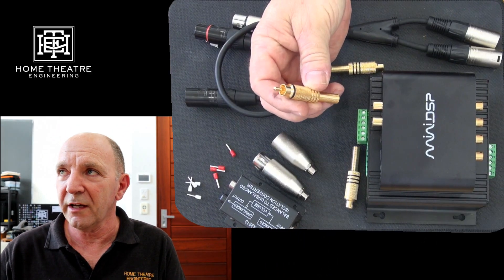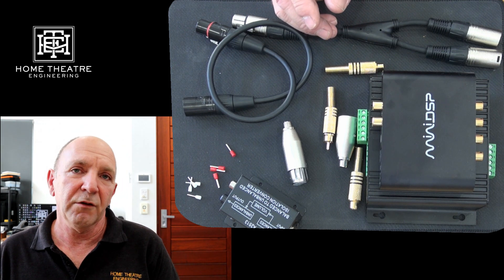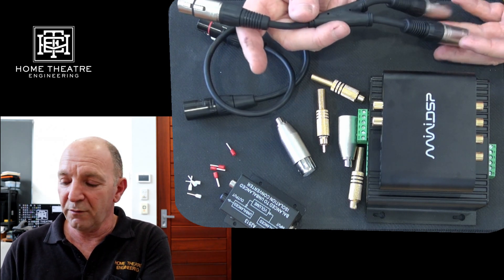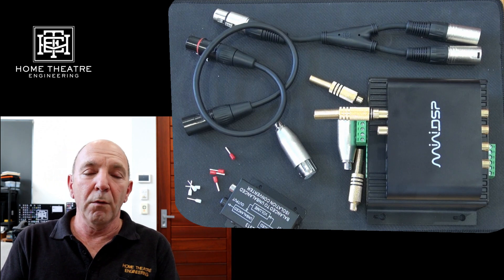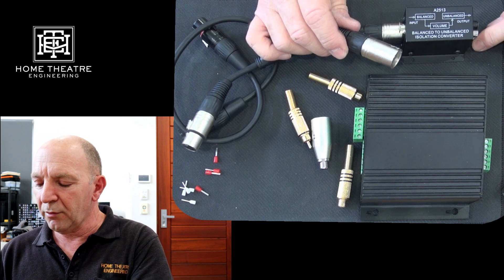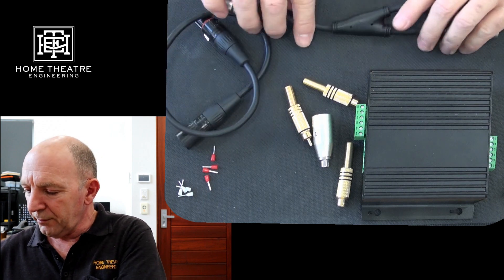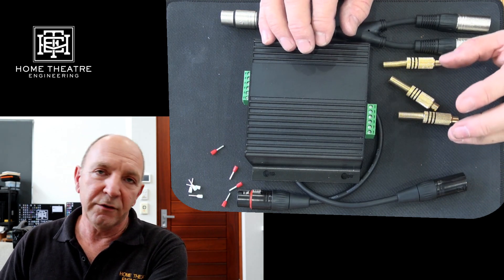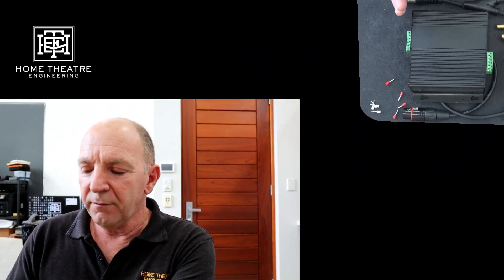Multiple Subwoofers. How to connect via XLR and RCA.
Andrew discusses ways to use DSP units to connect more then 1 subwoofer to only 1 subwoofer output on your AV or Processor

 • Black Clipping
 • White Clipping
 • Color Bars
 • Color Clipping
 • Sharpness & Overscan